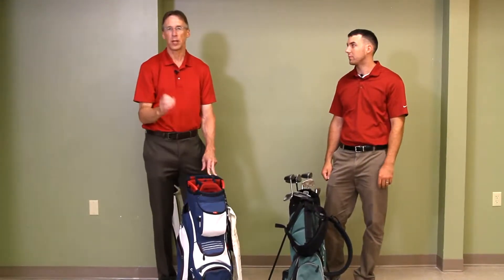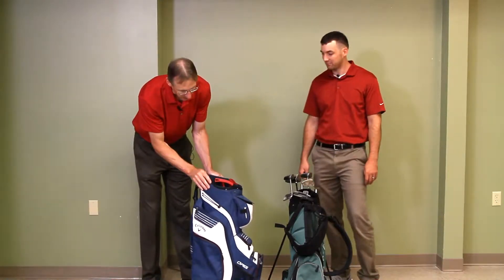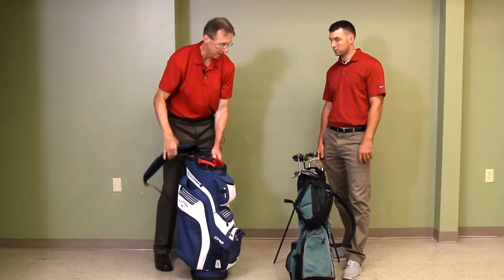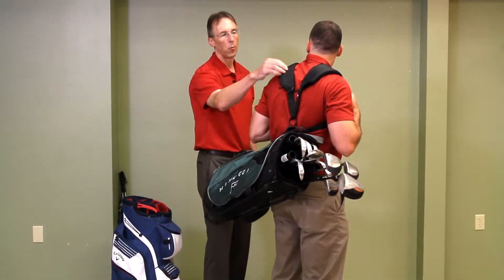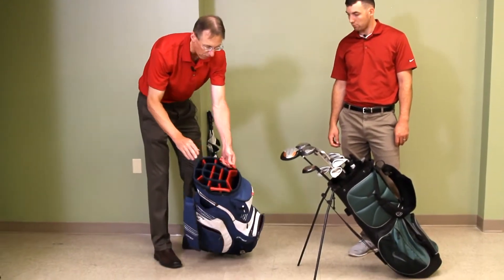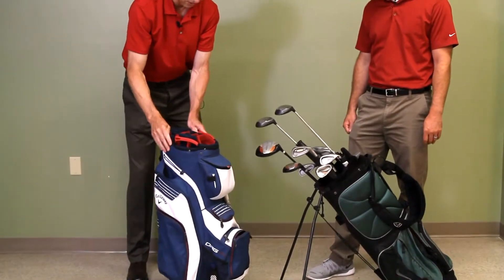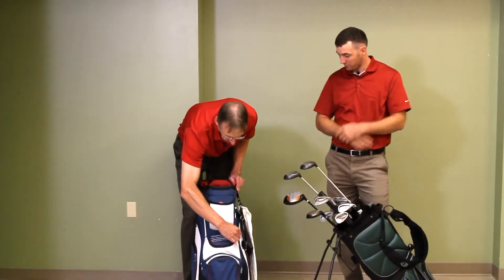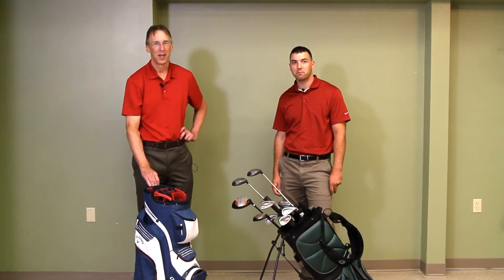Top 5 Things to Look for In A Golf Bag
Bob, Alex, and Liz provide FREE and HONEST Reviews. Today they present: Top 5 Things to Look for In A Golf Bag

We recommend the Callaway Golf Cart Bag Rogue Org 14 Cart Bag.